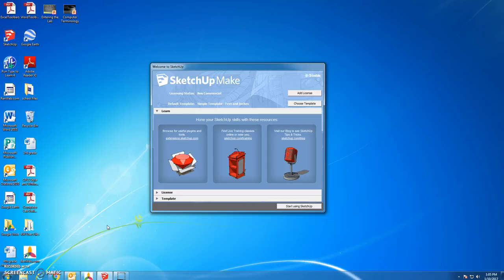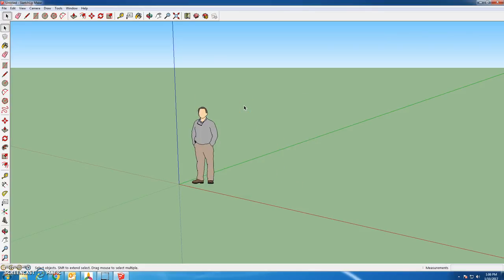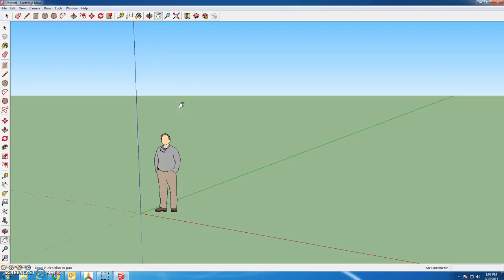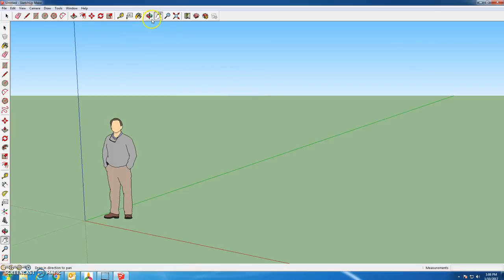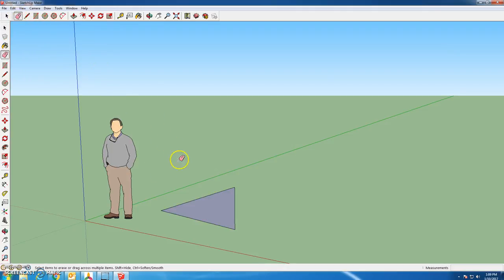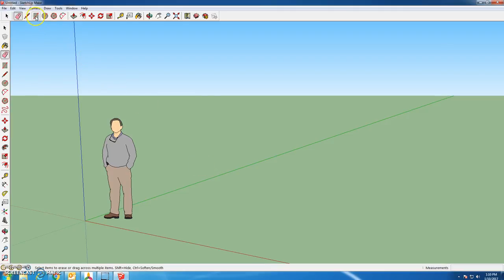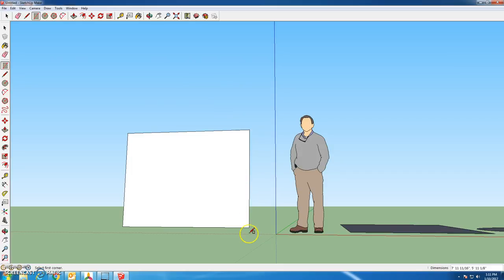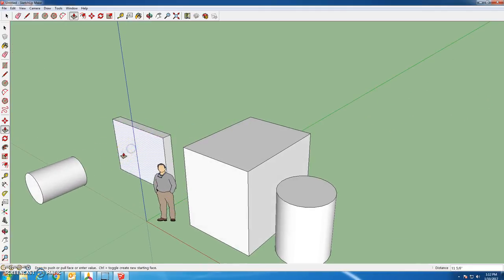Sketchup Part 1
Navigation tools and basic drawing techniques.